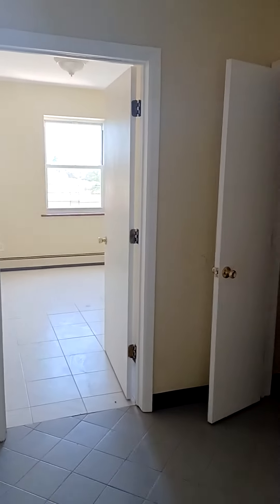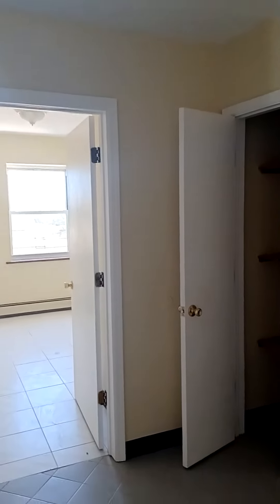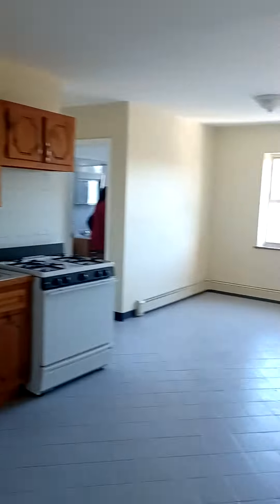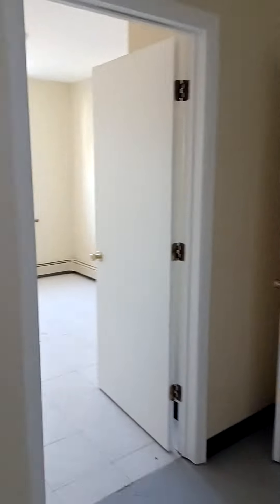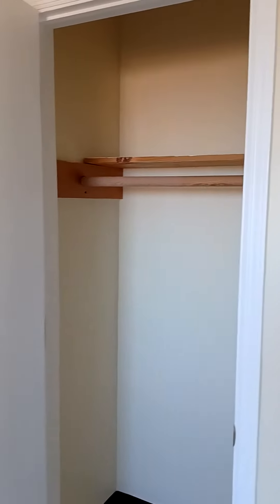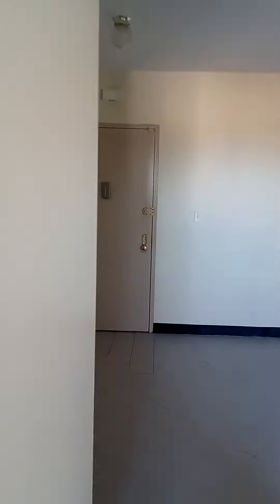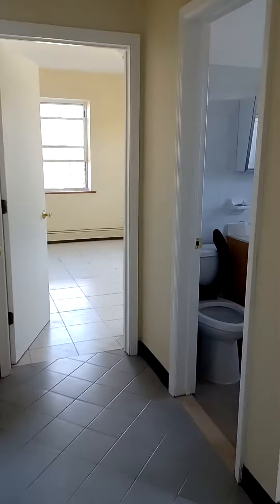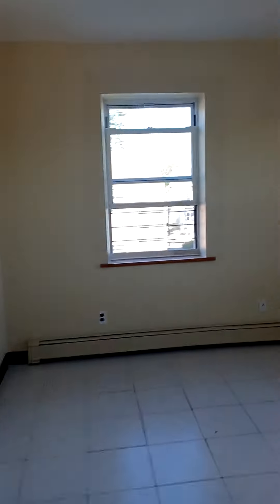Prime Location - 2BD 2BTH Apartment FOR RENT at S 4th Avenue in Mount Vernon for $1700.00...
This is a recently renovated two bedroom one bathroom apartment located on S 4th Avenue  off Sanford Boulevard.  It's ready for move in. There are also one bedroom units available for $1500.